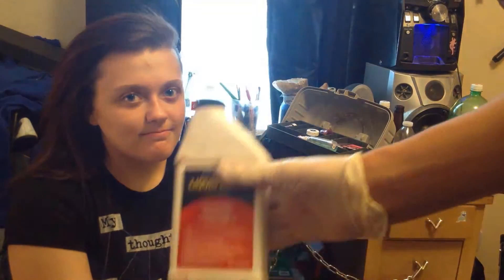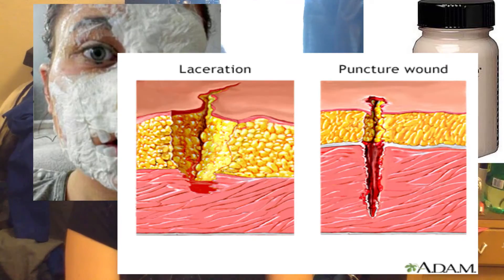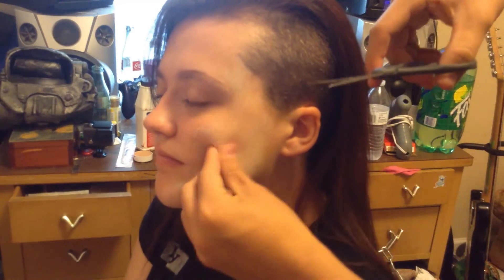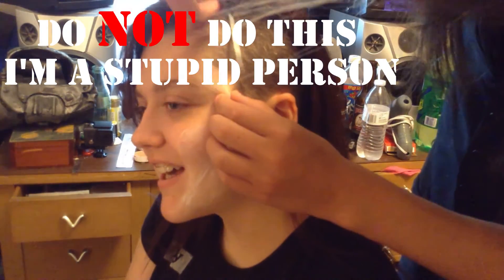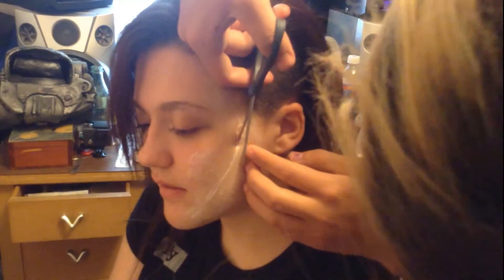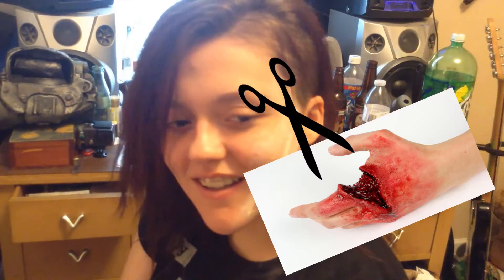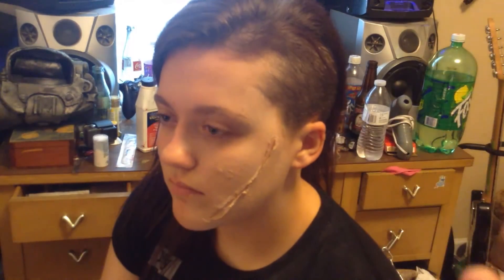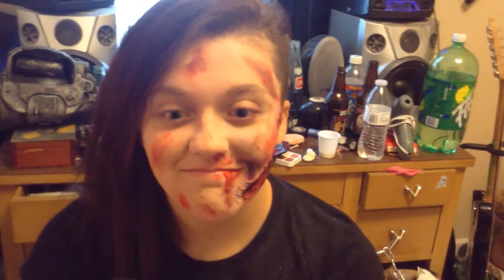Laceration Makeup | *Extermely Dangerous Technique* Tutorial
Alright this is me doing my friend Dani's makeup doing some horrible techniques. Don't attempt them I am an expert!!

Wanna Help Me and The Filmcandi Group Continue And Get Better!